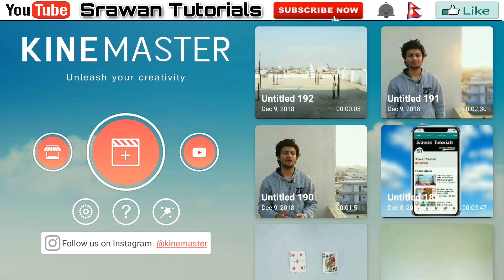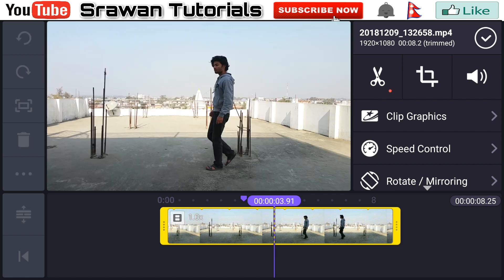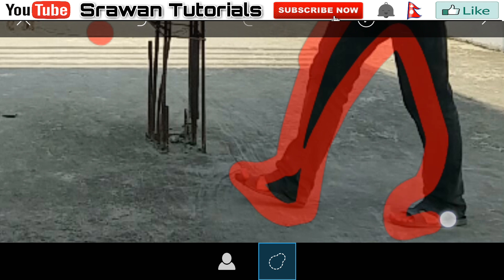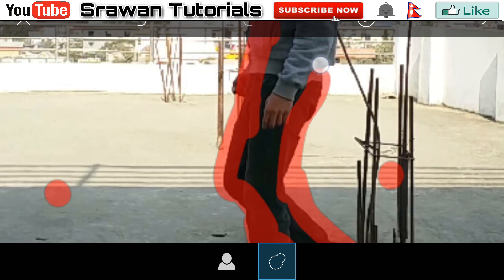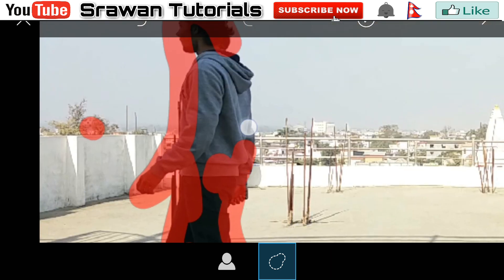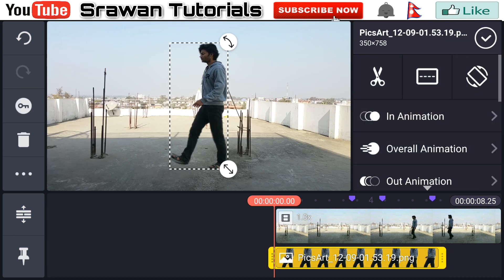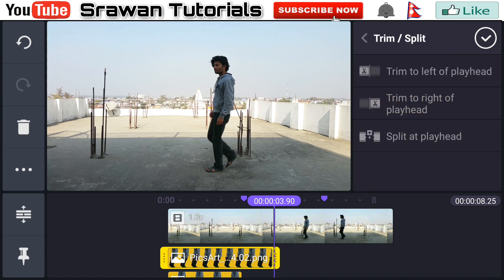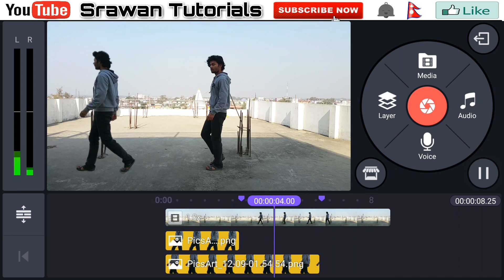Freeze frame | video editing courses with best video maker app 2019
Freeze frame | video editing courses with best video maker app - kinemaster tutorials
Hey guys  welcome to my video editing class. In this video guys I am showing how you can make  your own video of freeze frame effect from video editing app kine master.

~Srawan Tutorials.